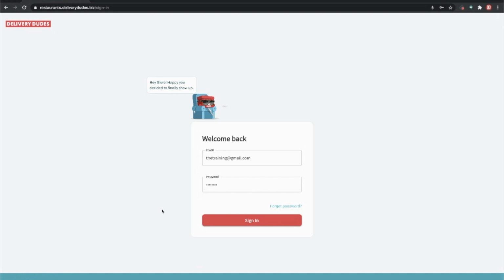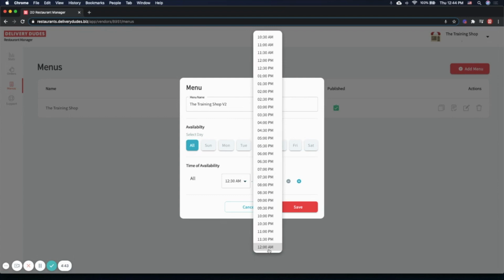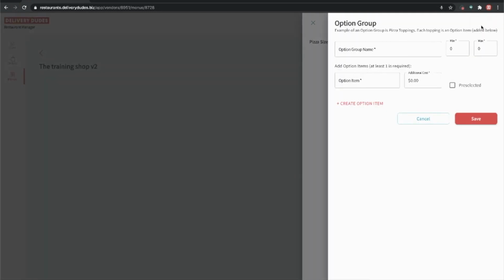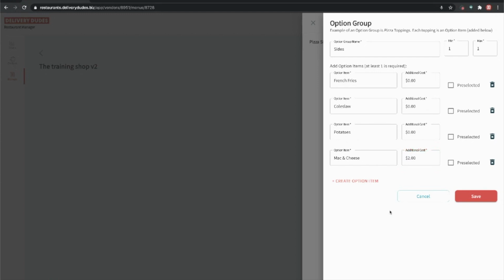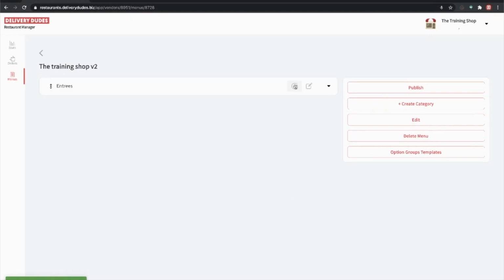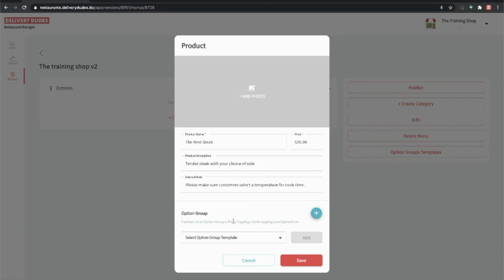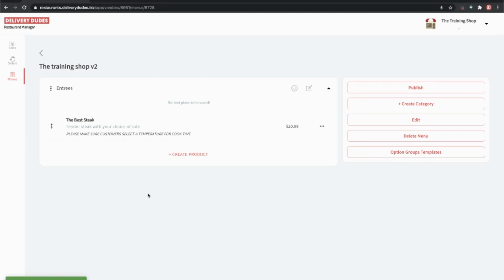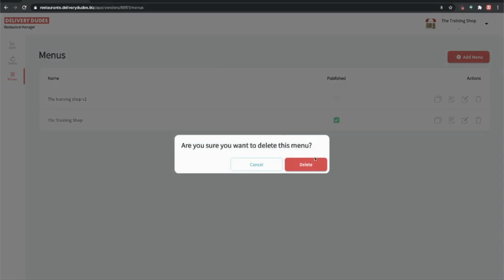DD Menu Full